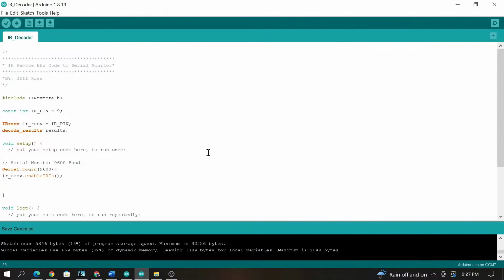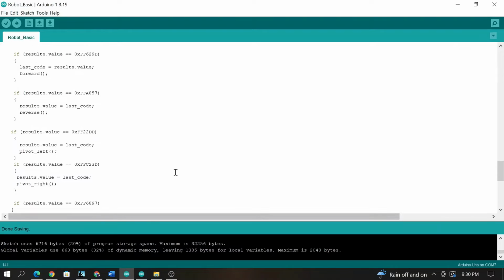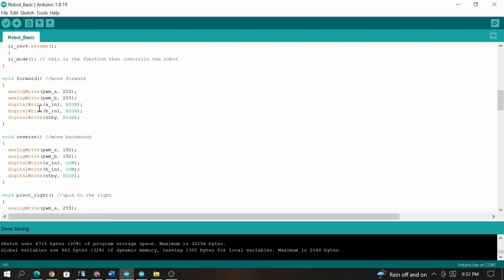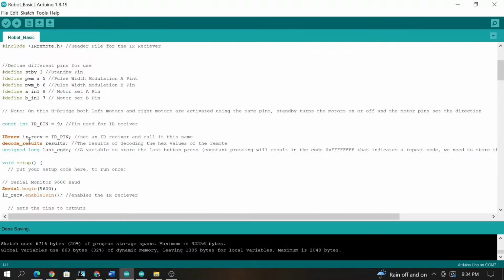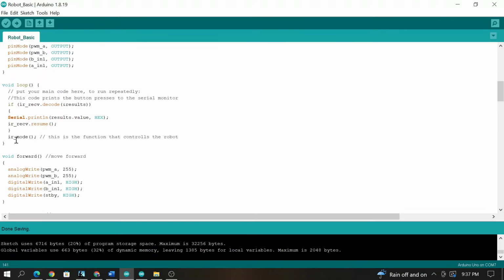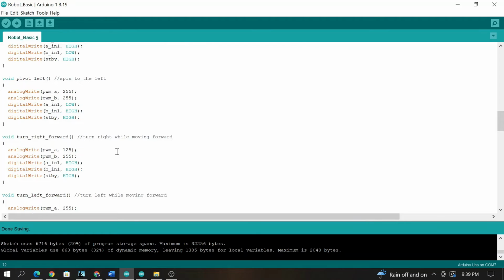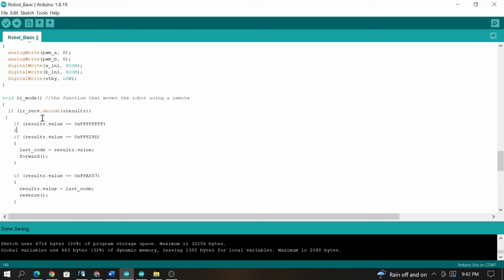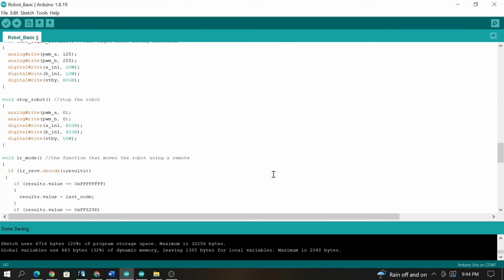UAT RBT-347 Robot Navigation (Robot Basic Movement)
This is a video presentation for an assignment for a robotics class at UAT, in this assignment I had to write code to make the robot move in different directions using an IR remote.